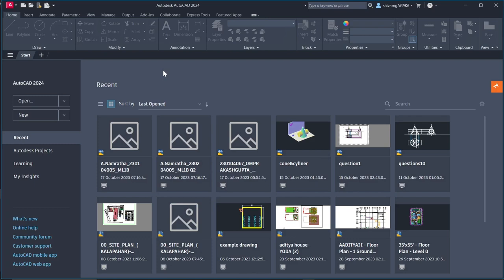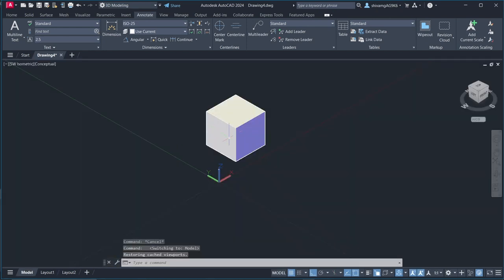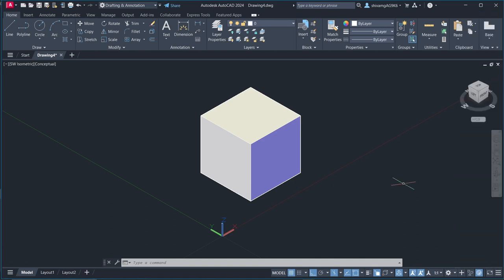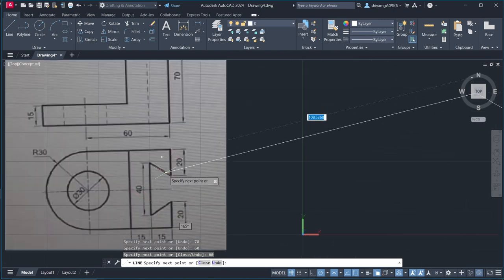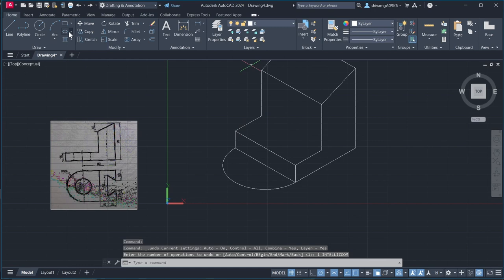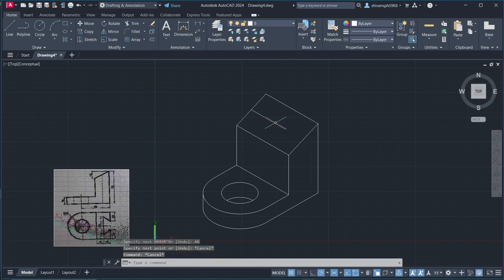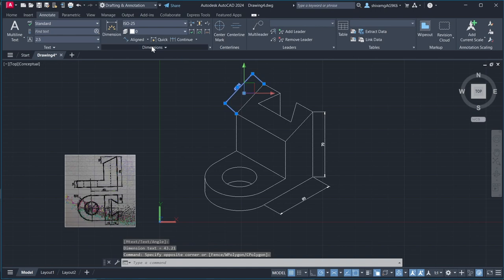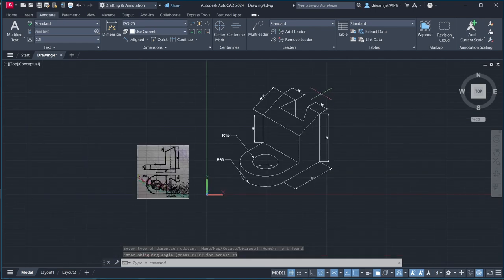Isometric Projection in AutoCAD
Engineering Drawing Tutorial